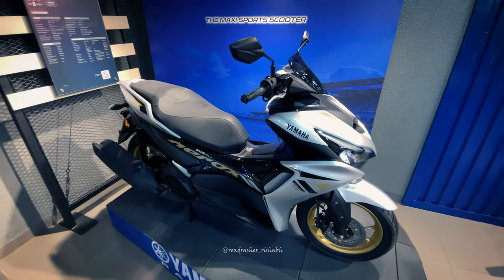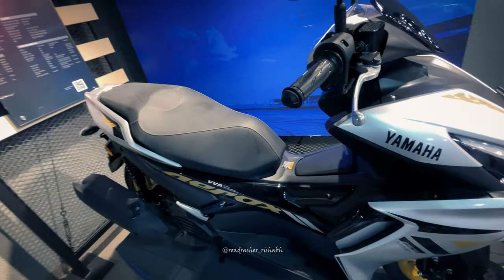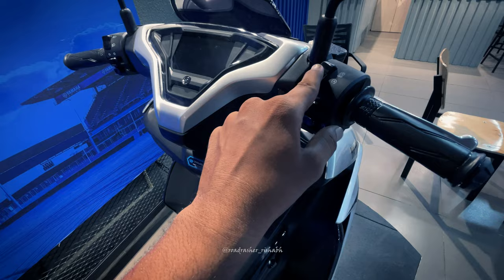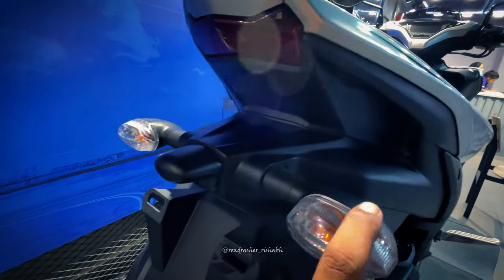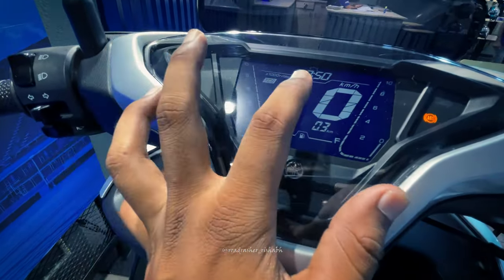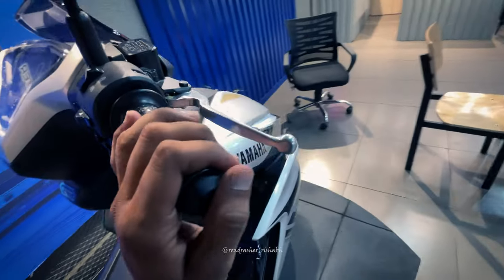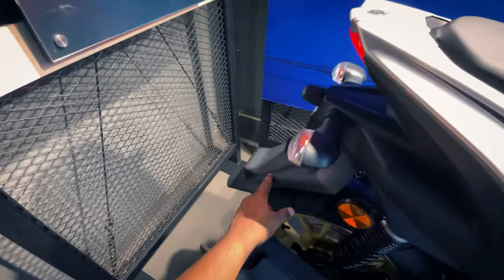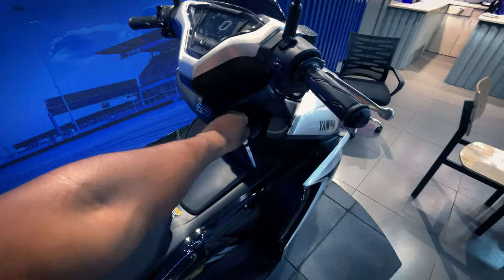2023 Yamaha Aerox 155 BS6.2 E20 | Review | New Colour | Price | Better than Aprilia SXR 160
2023 Yamaha Aerox 155 BS6.2 E20 | Review | New Colour | Price | Better than Aprilia SXR 160